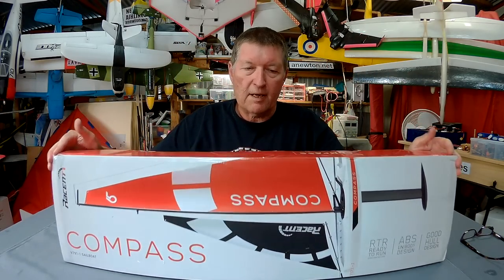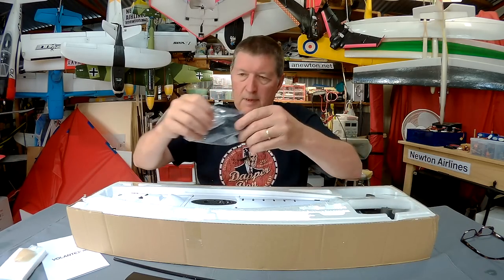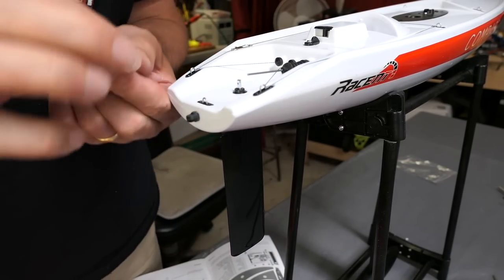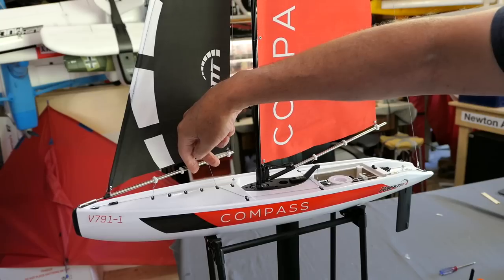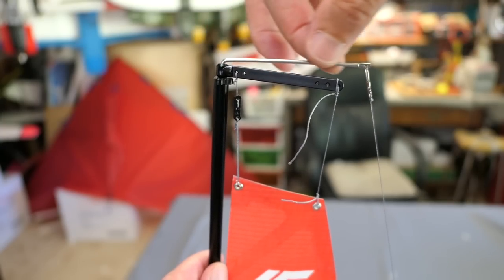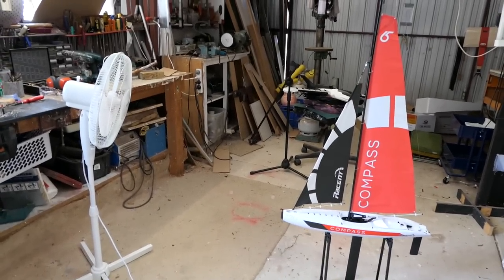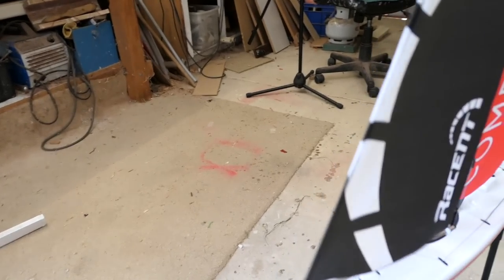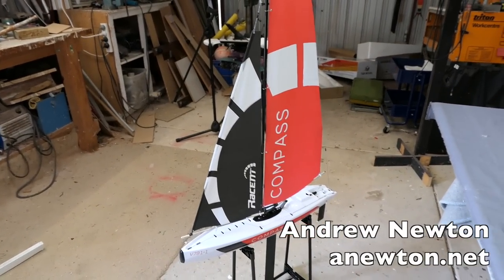Volantex Compass RC Yacht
Overview and assembly, sailing tips, 65cm hull length, Ready To Run.
Expiration date: 30th Mar.